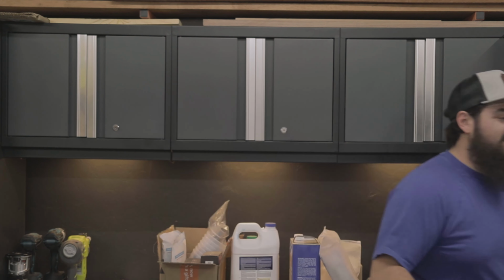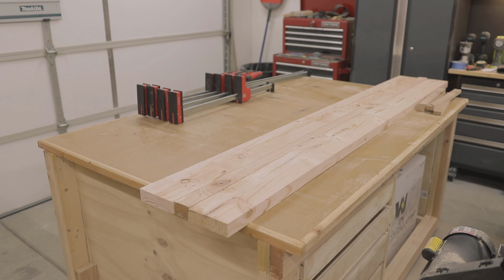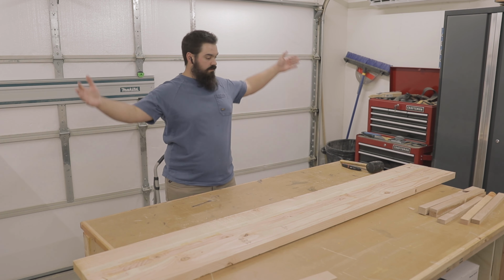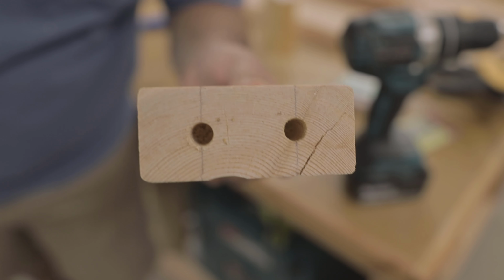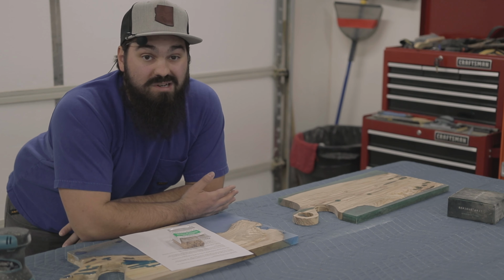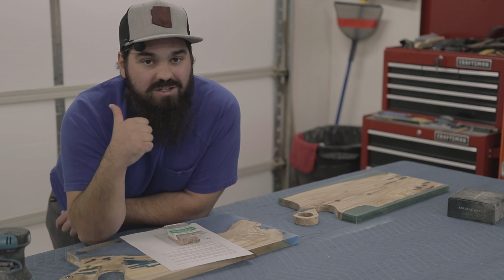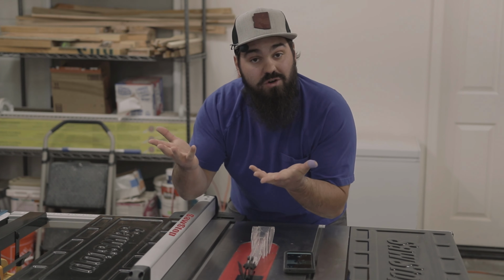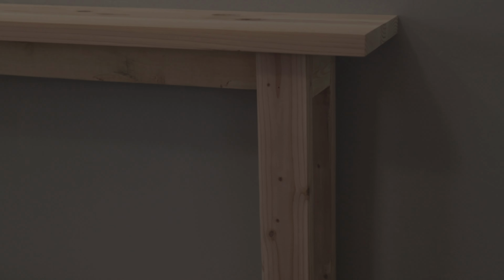How To Build Tables Easily - Console Table, Side Table, Kitchen Table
Today I am showing you guys a very approachable, simple yet delectable way to construct secondary tables such as sofa tables, console tables, entryway tables, etc that allows you to tailor your own build to really any shape and size using the basic techniques outlined in the video.

Tables do not need to be so complicated to last a long time and provide value to your home and life. If that is your thing, great! But not everyone can afford or wants an epoxy river or some expensive hardwood they don’t even know the name of. You get what I mean.

As always thank you for your continued support. I appreciate you all more than you know 🙏

-AJ
Doweling Jig
Dowel Centers
Wood Dowels
Wood Glue
Center Hole Punch
Figure 8 Fasteners
Forstner Bit Set

Ryobi 18ga Brad Nailer
Utility Knives
Aluminum Foil Tape
Dewalt Trigger Clamps
Makita Track Saw (Corded Version)
Makita Track Saw (Cordless 36V)
Makita Track Saw Track
Fastcap Tape Measures
Makita Impact and Drill
Fastcap Glubot
Starbond CA Glue
Starbond CA Glue Accelerator
Serious Grit Assorted Sanding Discs
Makita Orbital Sander
Center Hole Punch
Bessey Parallel Clamps Kit
Makita Circular Saw
Dewalt Miter Saw
Safety Glasses
Wood Glue
**PLEASE NOTE ALL MY OLD LINKS HAVE CHANGED**